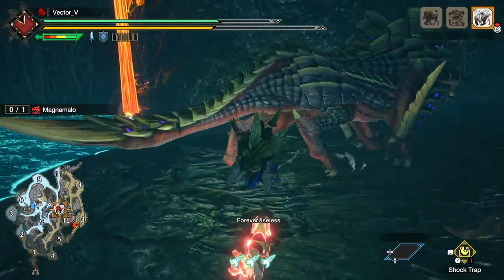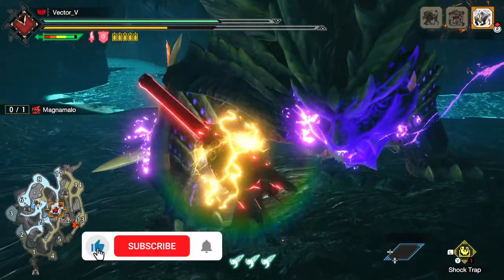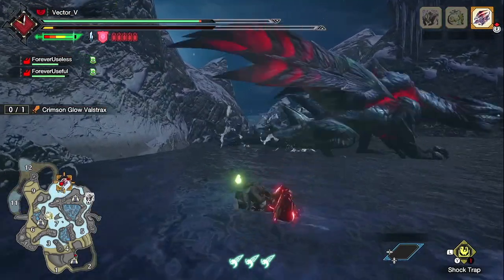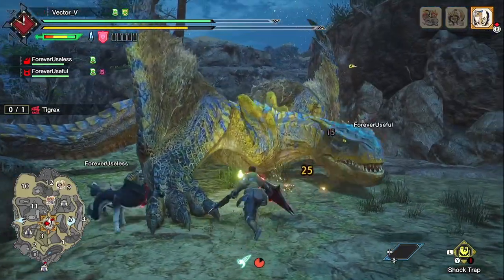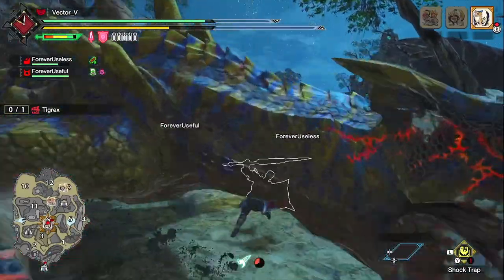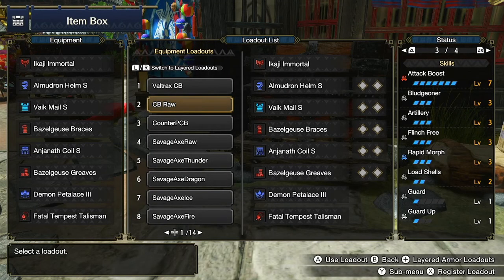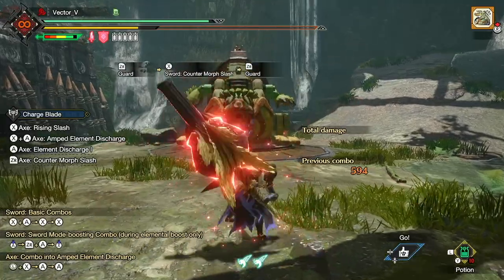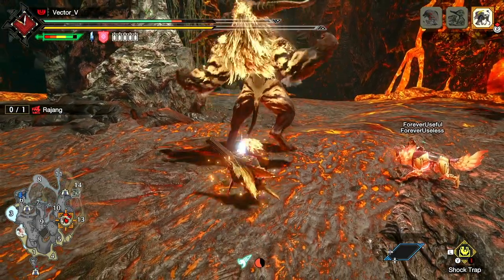MHRise - How to make your own Charge Blade build - Tips and Build showcase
Hi guys, I made this video to teach people how to make their own CB build not just showing my build and that's it. There was some moment in any monster hunter games I've played where I didn't know which skills were to be put as primary skills or as secondary skills in my builds and I know it was, is, and will be the case for some people and I hope this video will be helpful. I also said in the video that this video was for upcoming PC players but this video really is for everybody.